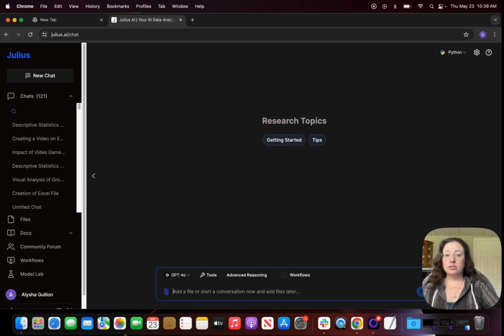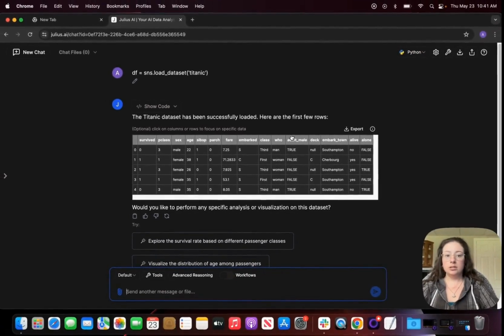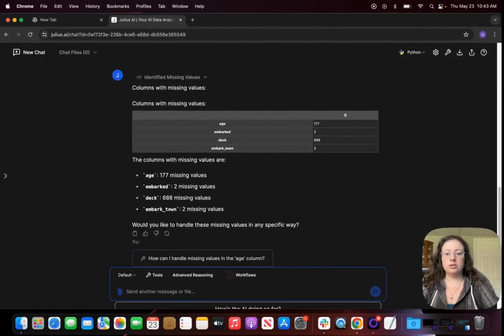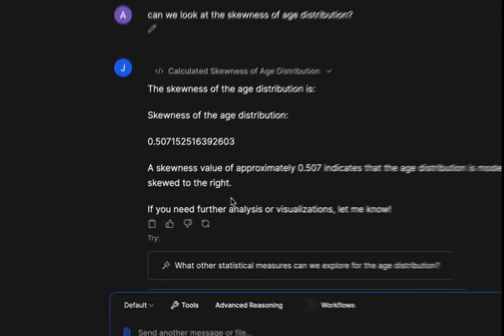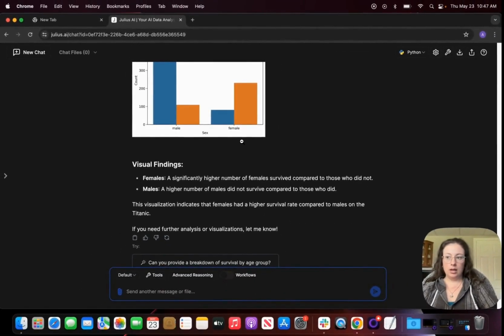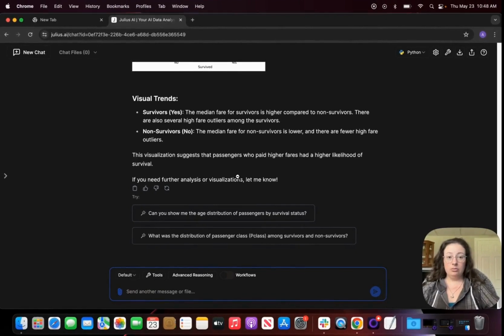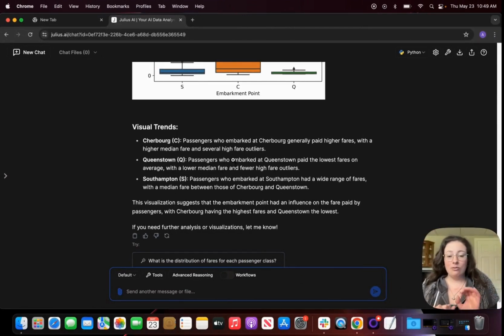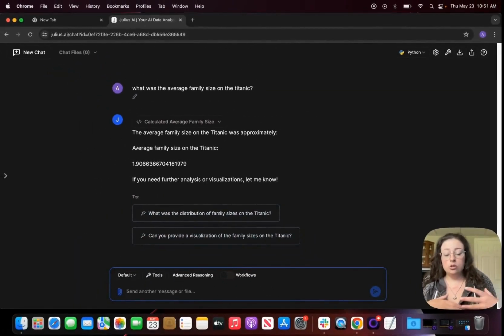Performing Exploratory Data Analysis in Julius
Welcome to our tutorial on performing Exploratory Data Analysis (EDA) on the Titanic dataset using Python in Julius! This video is perfect for those who want to enhance their data analysis skills and for beginners who are new to data analysis!
In this tutorial, you'll learn how to load and clean the Titanic dataset, explore the various patterns and trends, and visualize the dataset using Python and Julius!

Skip to:
00:00 Introduction
00:30 Loading in dataset
00:51 Summary Statistics
1:06 Dealing with missing values
01:47 Age distribution of passengers
02:46 Survival Count by Sex
03:10 Fare by Survival
03:42 Fare distribution by embarkment
04:34 Adding in new columns
05:05 Average family size
05:16 Conclusions